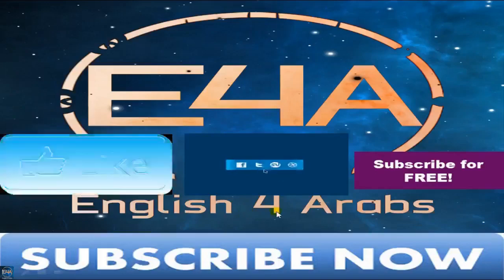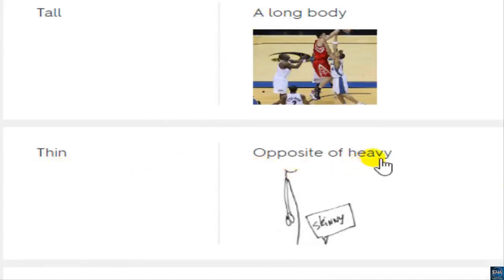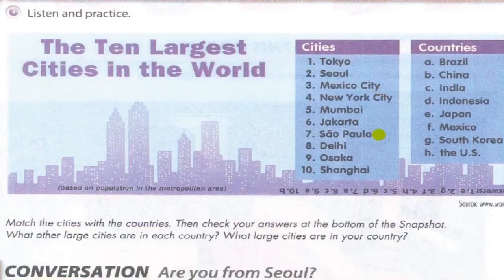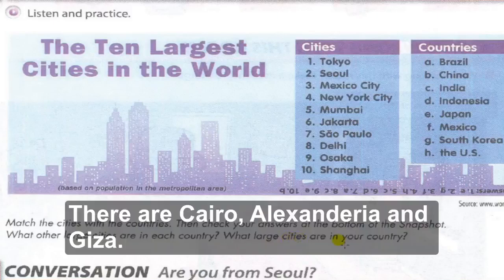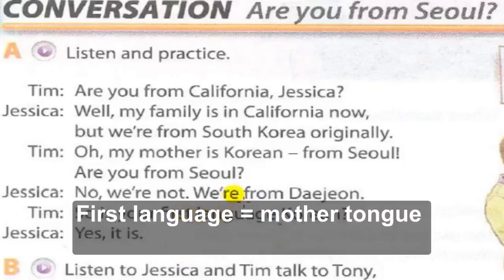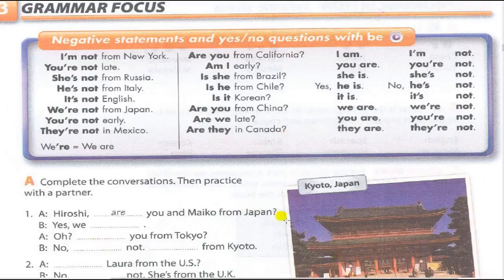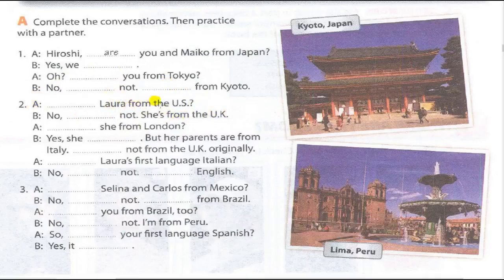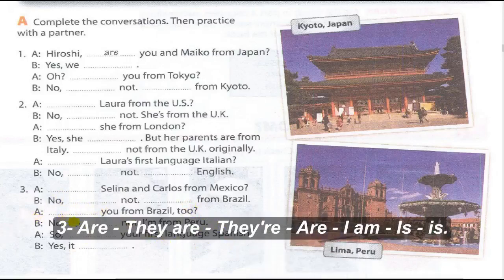Interchange Intro unit 3 part 1 ( English4all )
The video includes explaining unit 6 part 2 of Interchange Intro + Negative with Be and yes/no question power point + vocabulary of unit 3 in pictures.
جميع الحقوق محفوظة لجامعة كامبريدج و الأستاذ/ كيل رولفسون و الاستاذ :/ أحمد عبد الغني عبد العلي جاد الكريم #
English courses free - English4arabs channel offers 12 levels and American accent course by Mr. Ahmed Abdel Ghany Abdel Ali Gadelkarim, ESL certified experienced English instructor. We aspire to teach our students from zero to the professional levels of TOEIC, TOEFL & IELTS.  Our curriculum is interchange books series for Cambridge University. All the books are explained on this web
The grammar lessons are explained by an American certified experience English instructor Mr.Kyle Rolofson on the following link:
Vous Pouvez apprendre l'anglais de zéro professionnellement avec un professeur Américain qui utilise les meilleures méthodes pédagogiques modernes. On explique les livres d'Interchange de l'Université de Cambridge sur le lien suivant
  les livres des vocabulaires et la traduction:
:pour  avoir les interchange  livres de l'université du Cambridge
Les morceaux d'écoute du livre Interchange gratuits sont sur ce lien